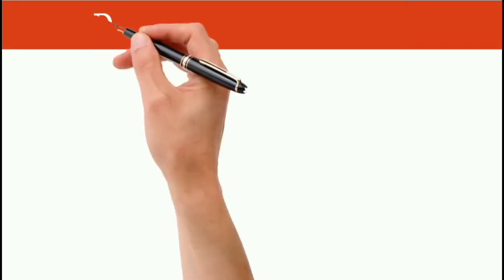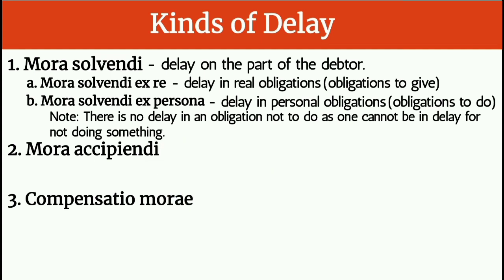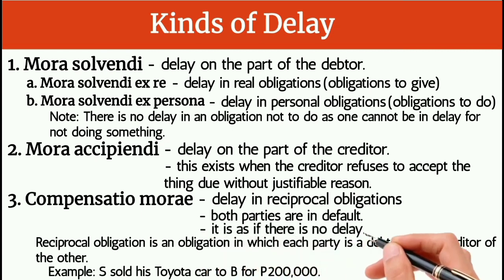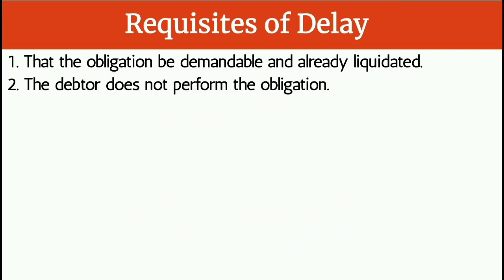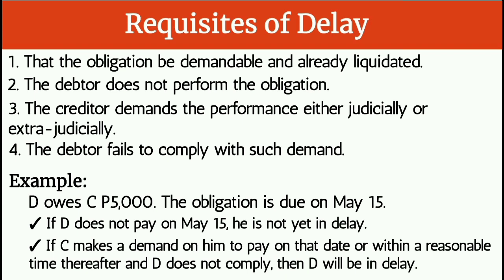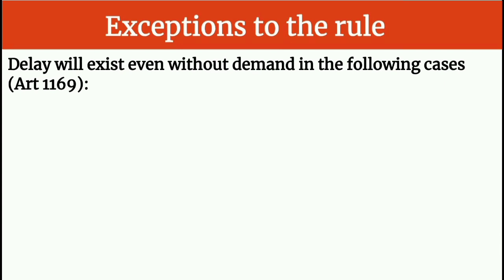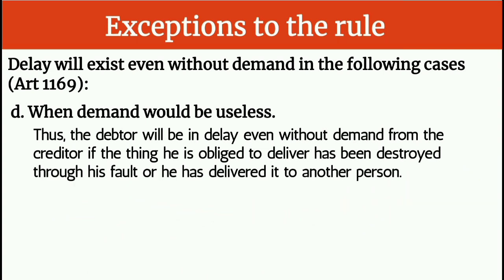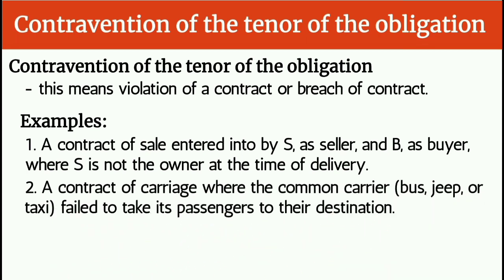Nature and Effect of Obligations (Part 7)